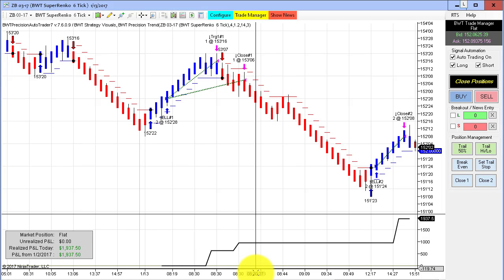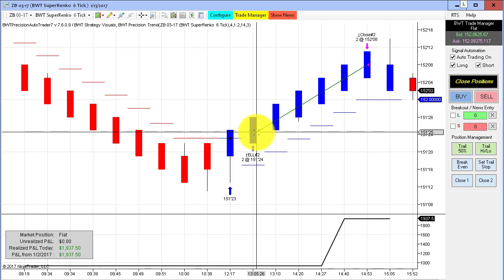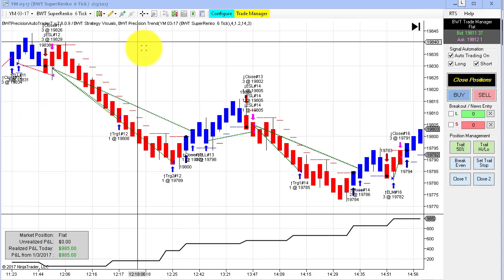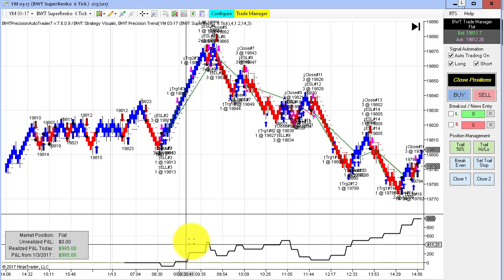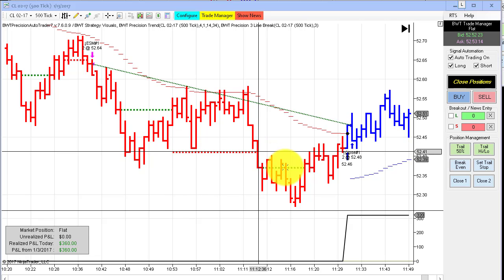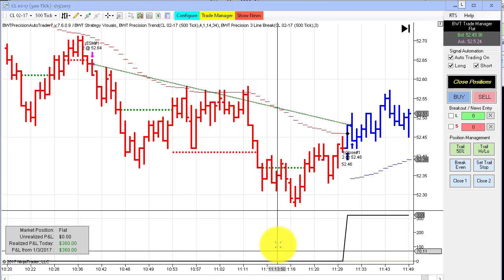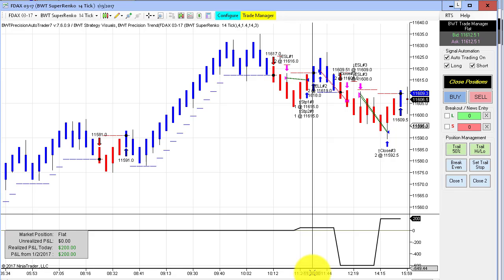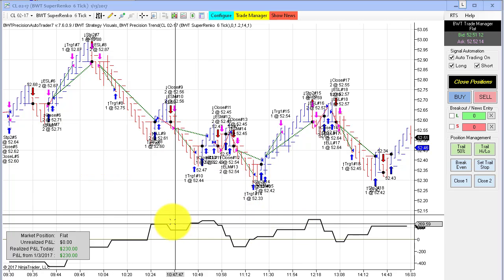Automated Trading, Day Trading, Algorithmic Trading, Blue Wave Trading, Ninjatrader,Crude O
Automated Trading, Day Trading, Algorithmic Trading, Blue Wave Trading, Ninjatrader,Crude O Please Read the Risk Disclosure